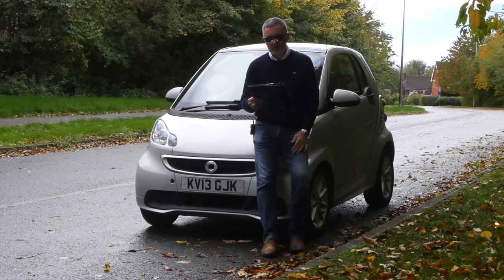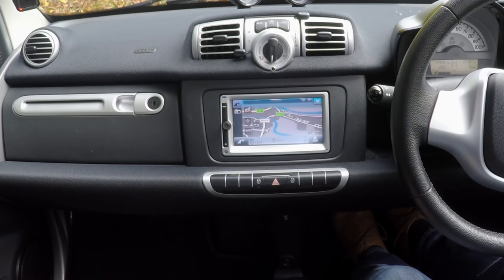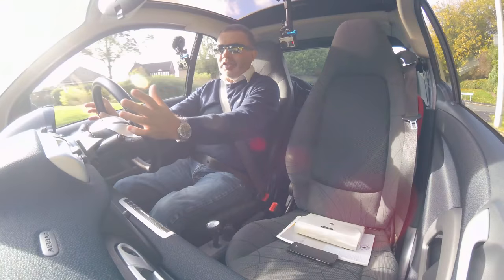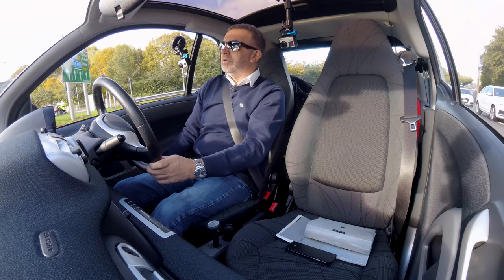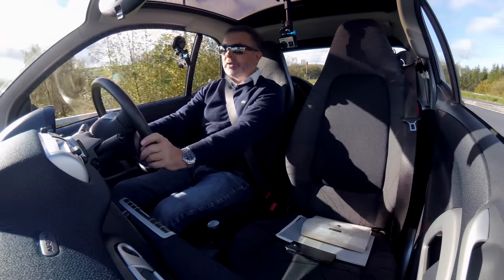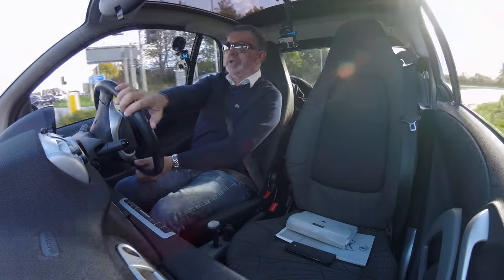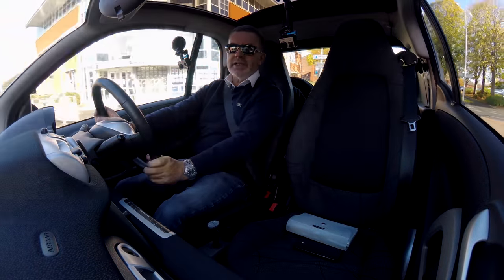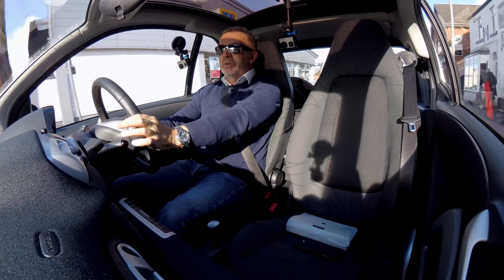2013 Smart fortwo 1 0 MHD Passion Softouch 2dr | Review and Test Drive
Review and Virtual Video Test Drive In Our 2013 Smart fortwo 1 0 MHD Passion Softouch 2dr KV13GJK